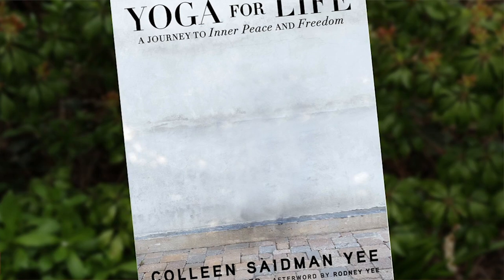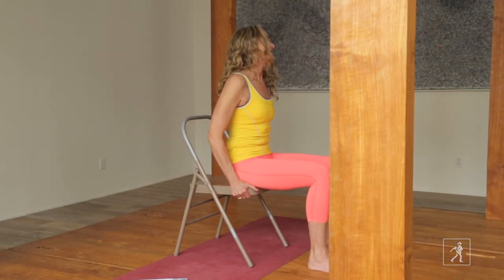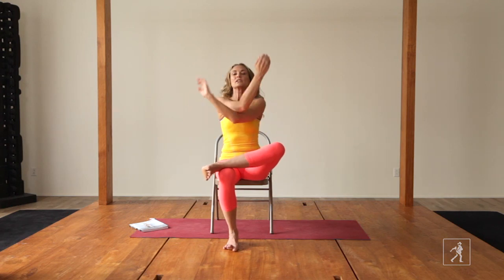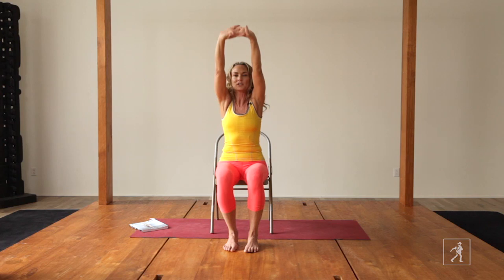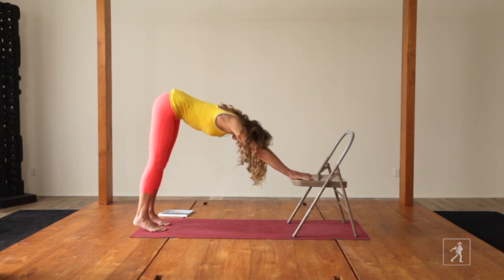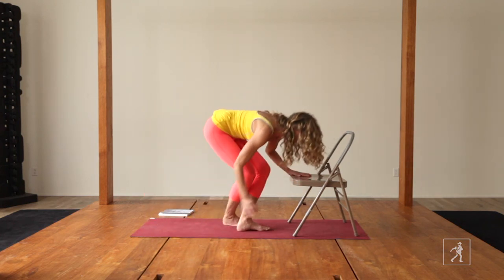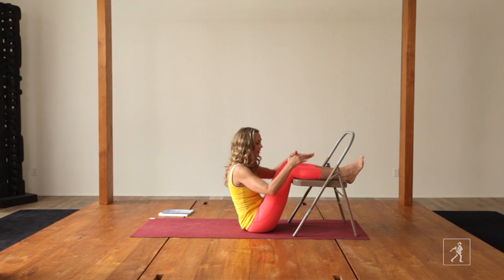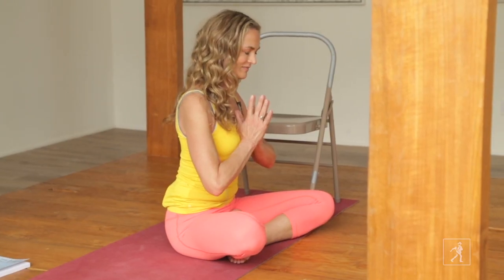3 Minute Chair Yoga Sequence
Colleen Saidman Yee shows you how to find peace at work with just a chair and three minutes of your day. This chair yoga sequence is taken from Colleen's book, 'Yoga for Life'.